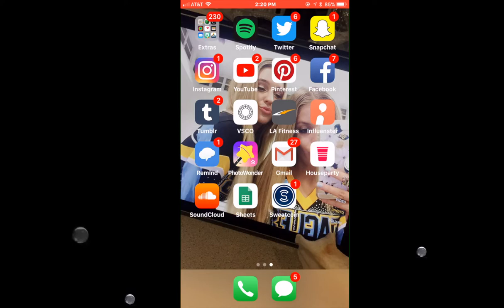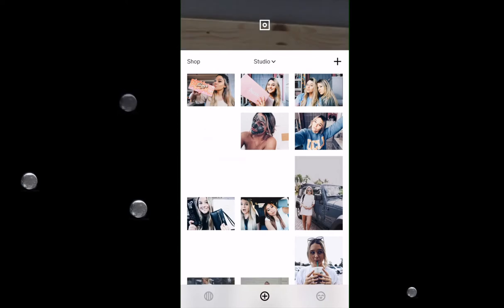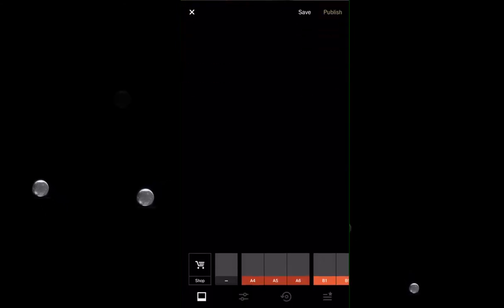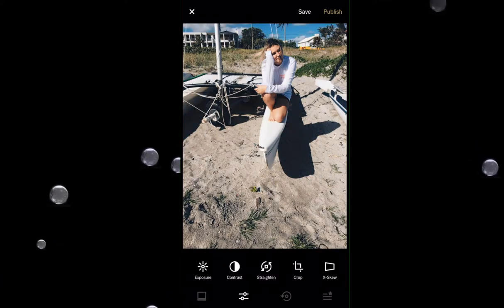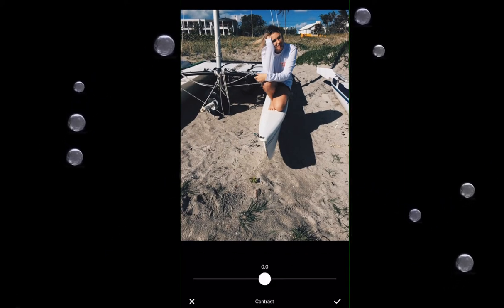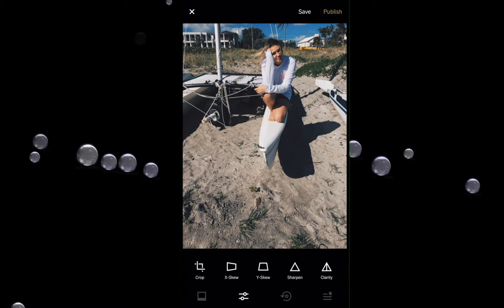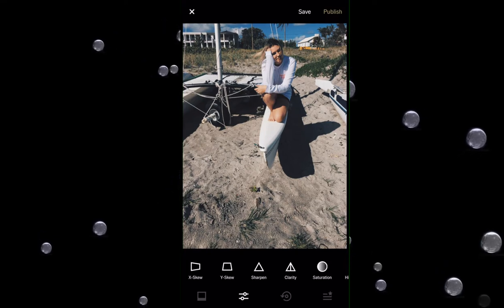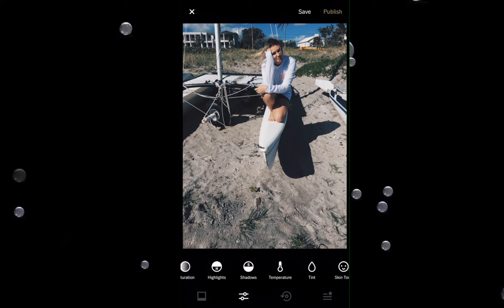How i edit my instagram pictures | Vlogmas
WELCOME TO DAY 12 of vlogmas, today is a highly requested video on how I edit my Instagram pictures!

Apps you will need :
VSCO CAM

STEP BY STEP:
-1.5 Exposure
-1.0 Contrast
0.7 Saturation
-0.8 Temperature
2.0 Tint

How old are you? 19Years old